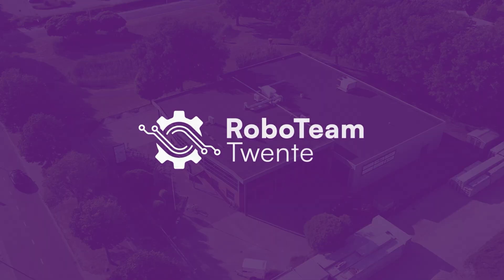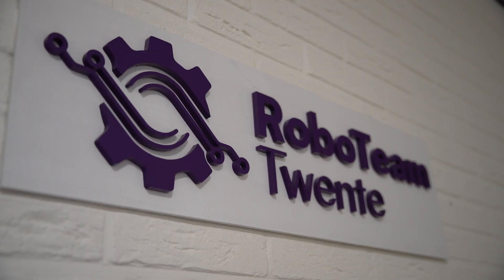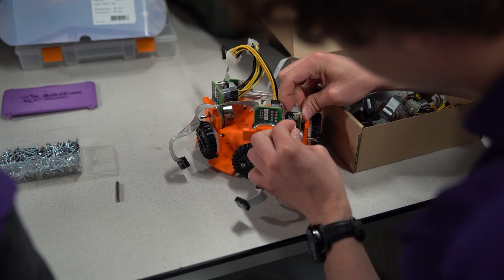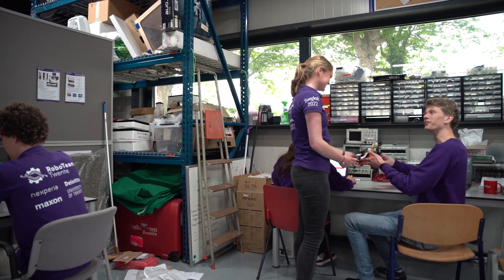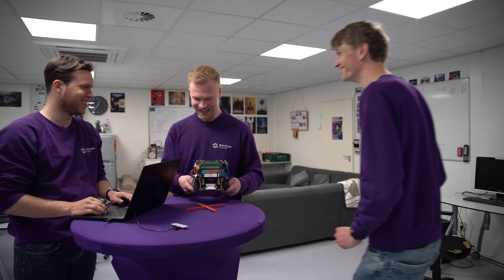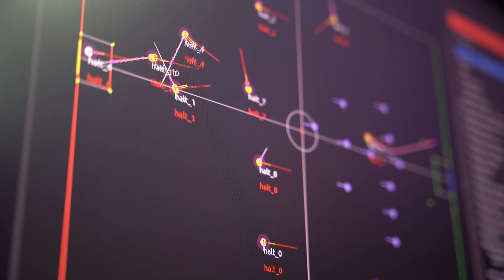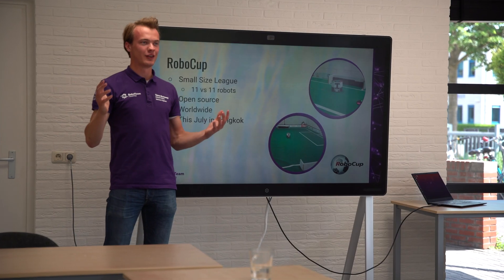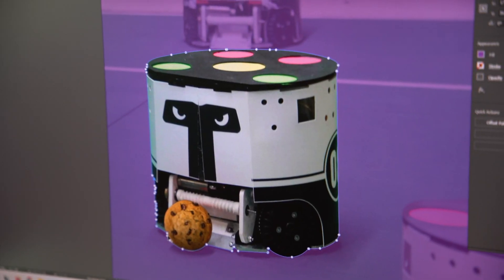Meet RoboTeam Twente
Meet RoboTeam Twente, the robot soccer team of students from the University of Twente and Saxion University of Applied Sciences! We aim to inspire and innovate in the field of robotics and artificial intelligence.

Are you interested in being part of RoboTeam Twente? Then head on over to our join page and see all the possibilities